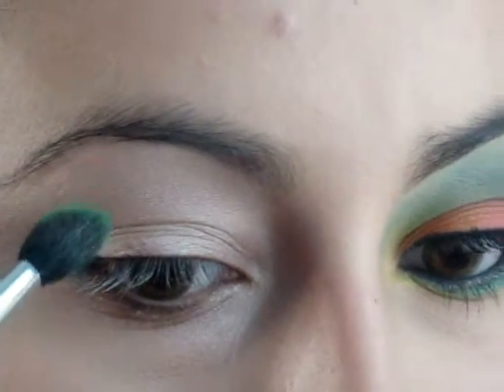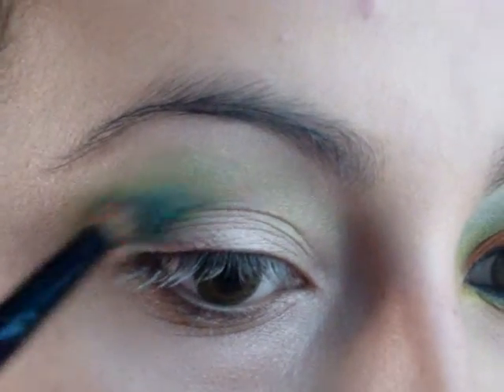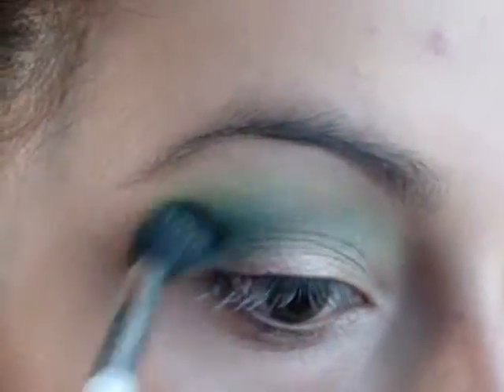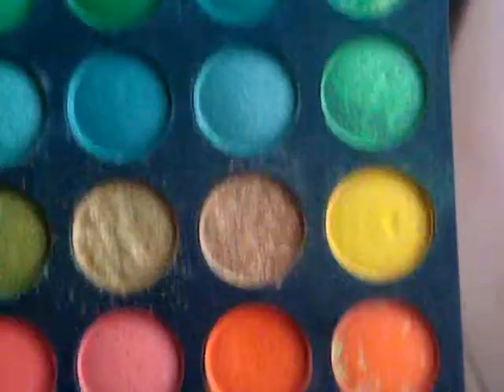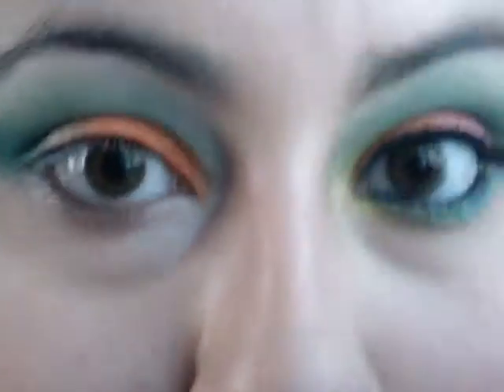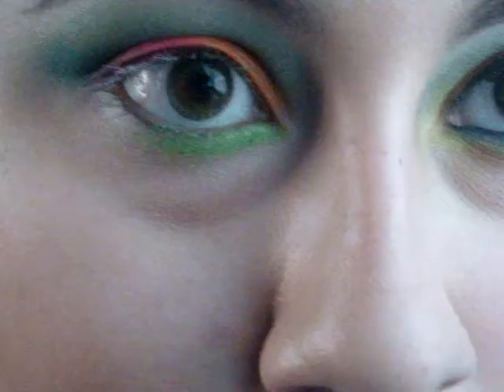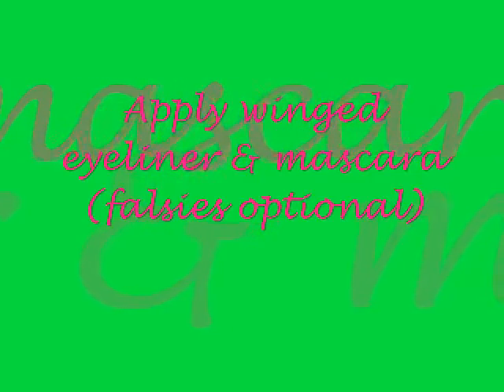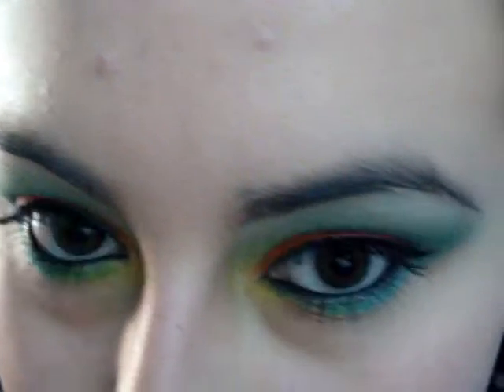Tropical Paradise Makeup*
Products Used:
udpp- sin
nyx eyeshadow base
120 pallete ( all colors)
Wet n Wild cream eyeliner
Rimmels Lash Accelerator Mascara